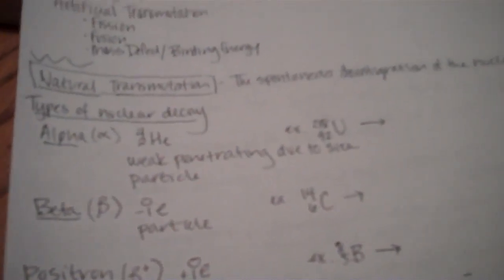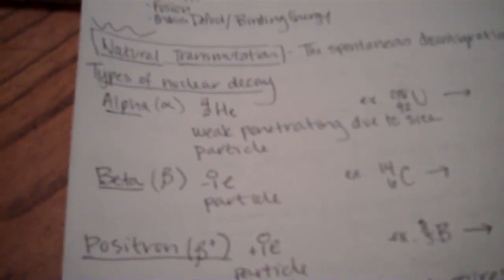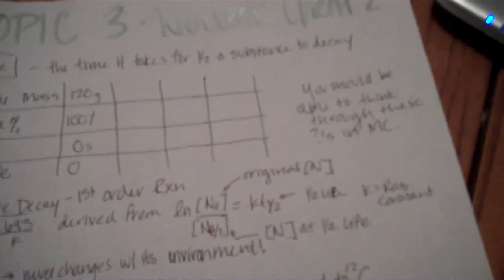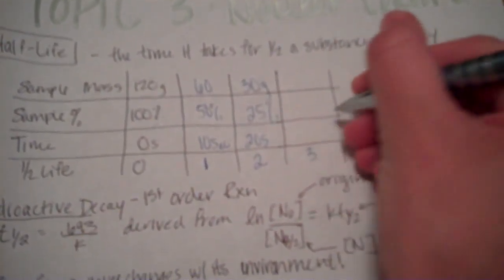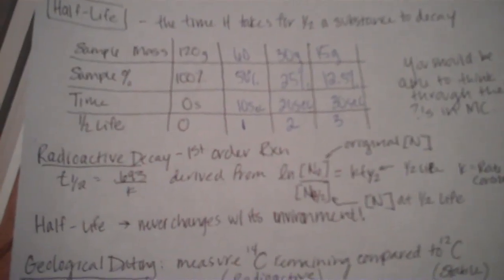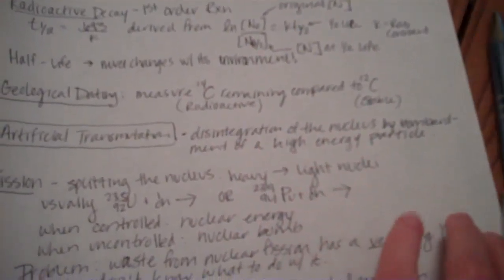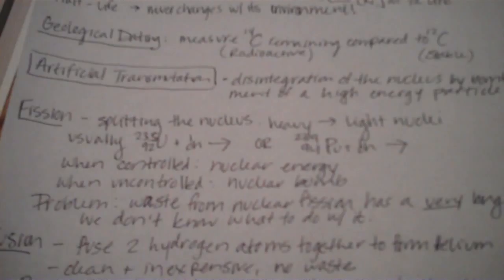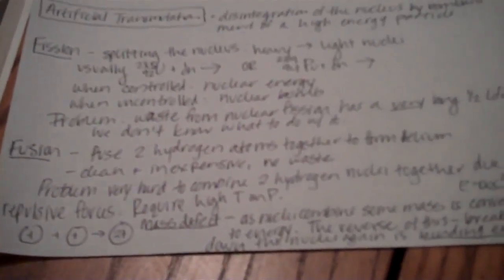Nuclear Chem Video 1